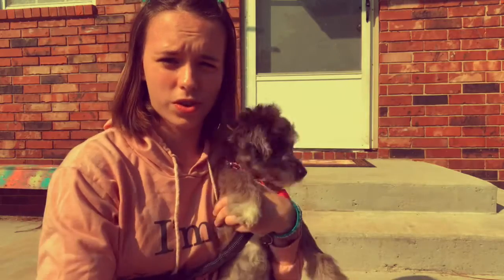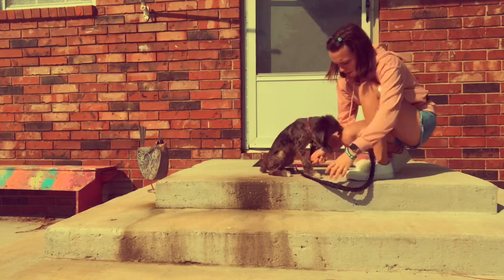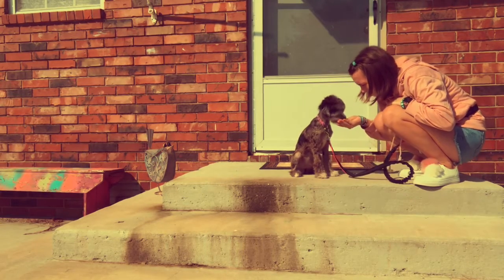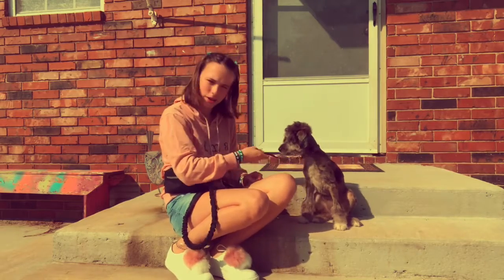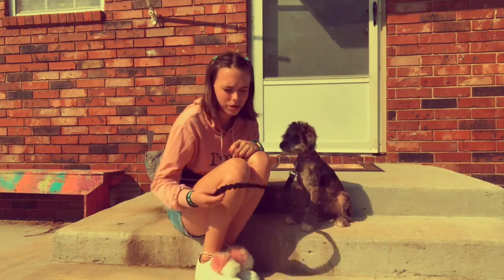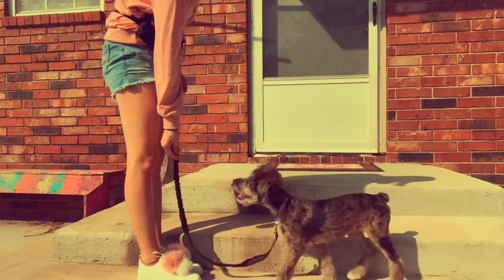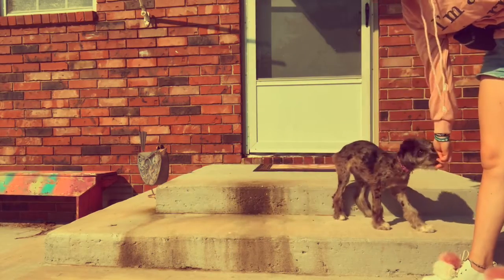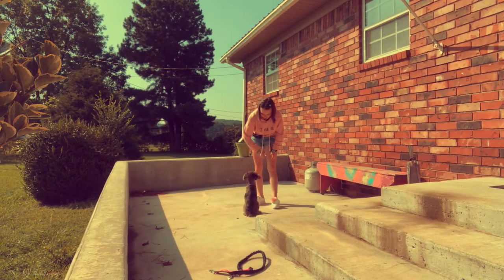First Commands to Teach Your Puppy 🐶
Training a puppy is a big job! Here are some helpful hints and tricks for teaching your puppy.